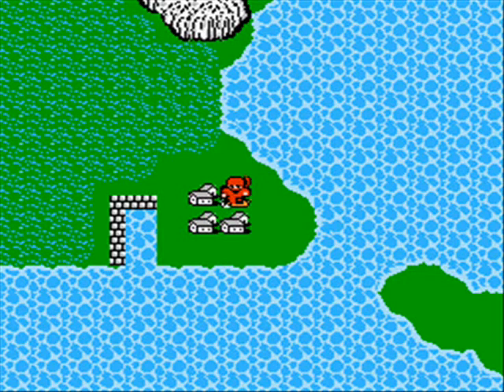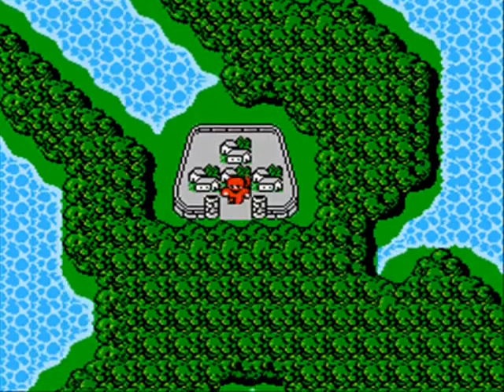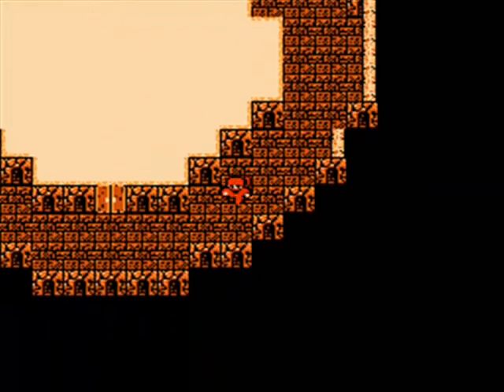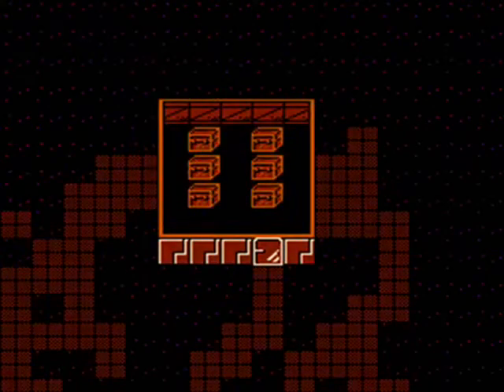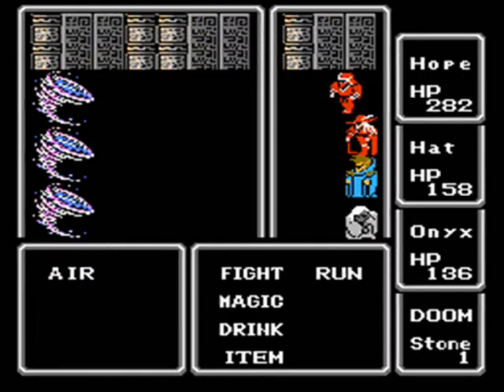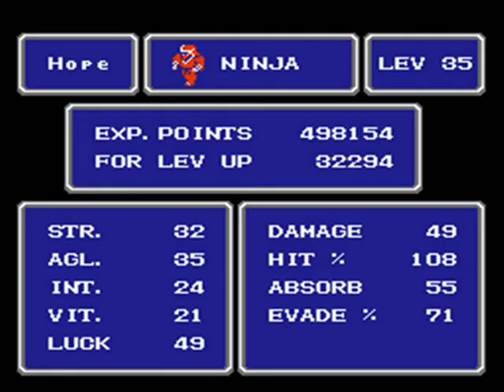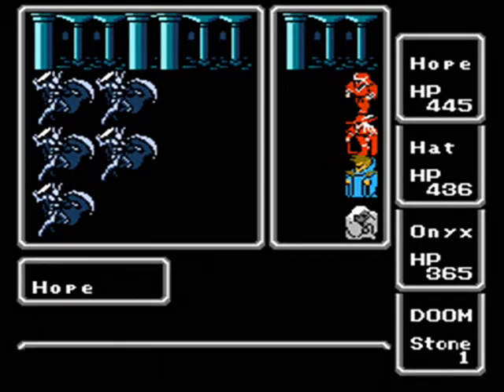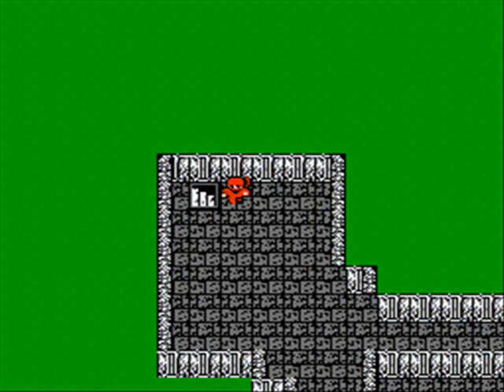Final Fantasy 1: Hardcore (Part 6)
In this run of Final Fantasy 1 I'm never allowed to revive fallen warriors, will I make it? We shall see!